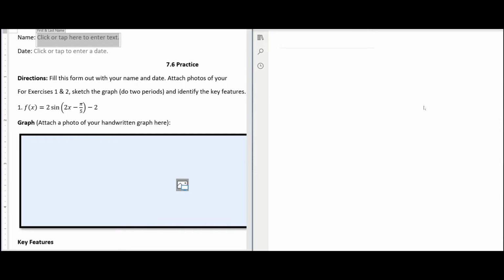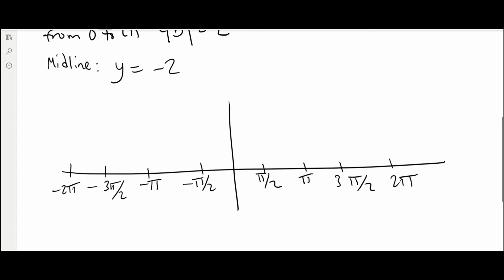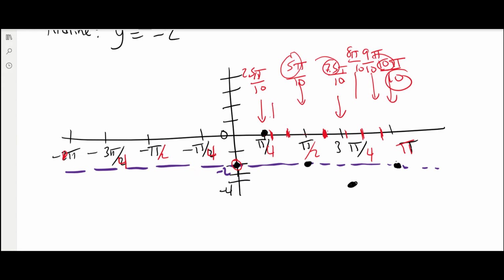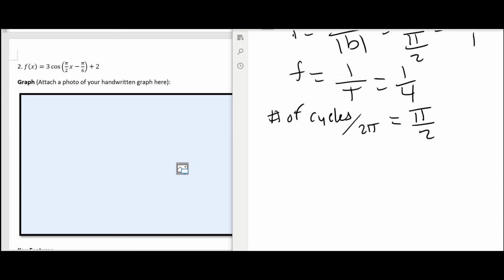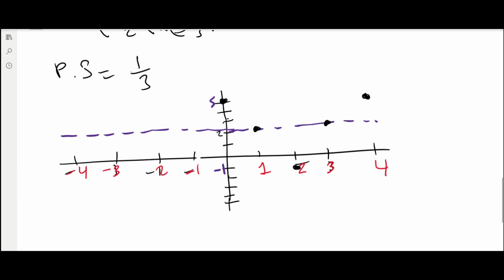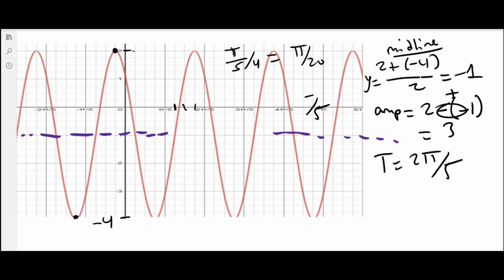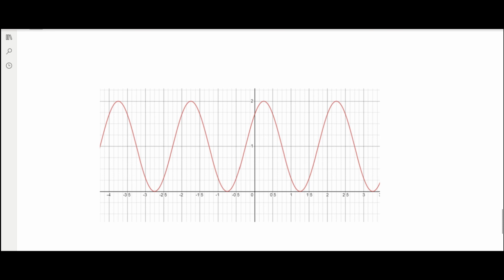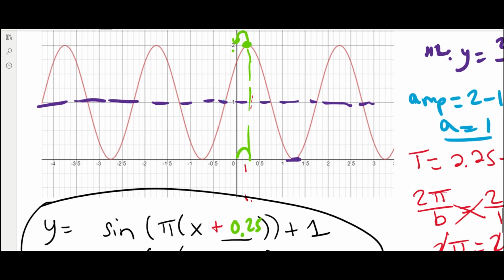Algebra 2 Lesson 7.6 Practice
I go over the 7.6 practice problems that I assigned in the previous class here.